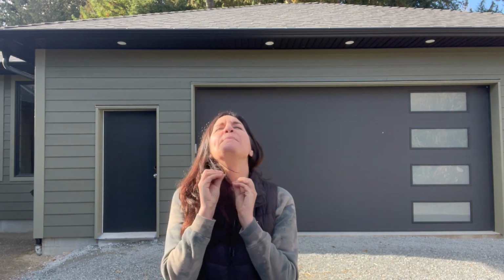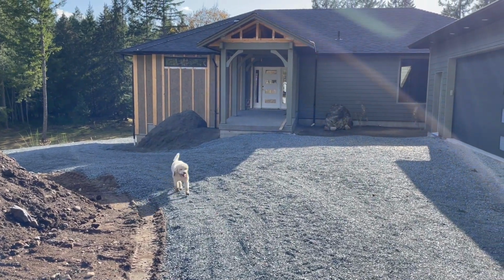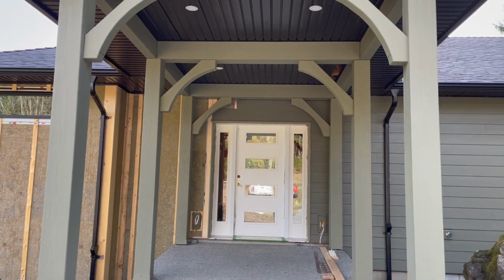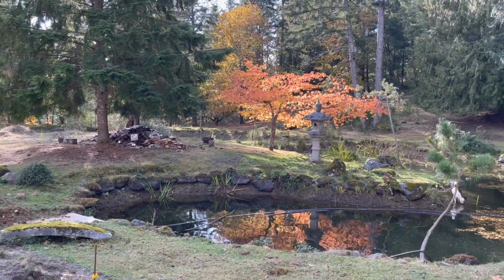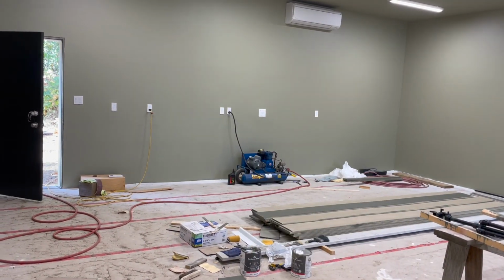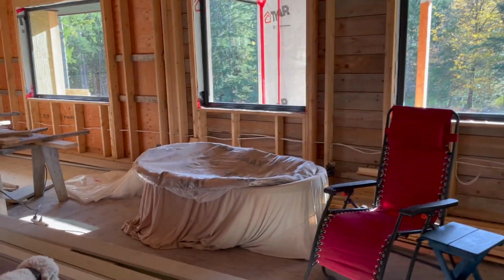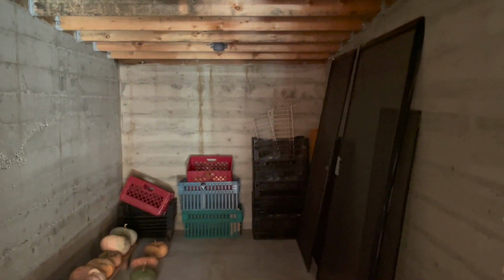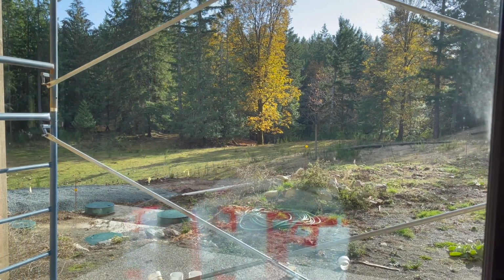House Tour in November | Pond House Garden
Dad is busy working away on the exterior hardiplank.  There are areas also getting ready to be landscaped.  We walk around the entire exterior of the house and I give you a full tour inside the house.  Mom has lots of interior design ideas and she is even starting to set up for Christmas regardless of having the house complete!  I can't wait to see the Christmas tree in the garage.

Remember, your dreams can become a reality too...you just have to take the very first step.

iMovie
Judson Crane
So Young at Heart
Back to Normal

Benjamin Tissot
Loveable
Acoustic Breeze
Cute
A Day to Remember
Sweet